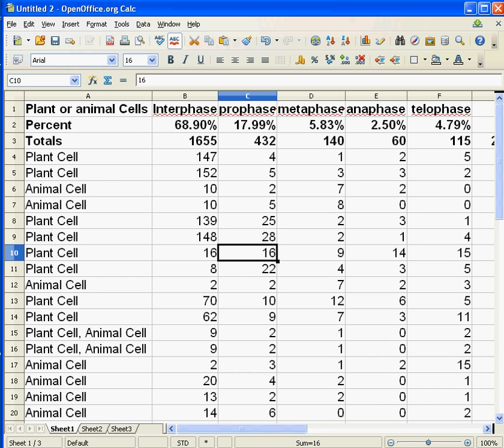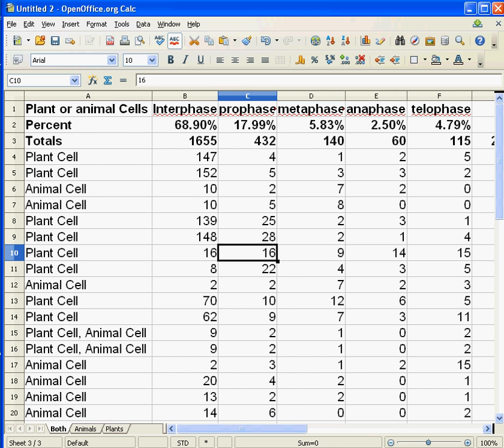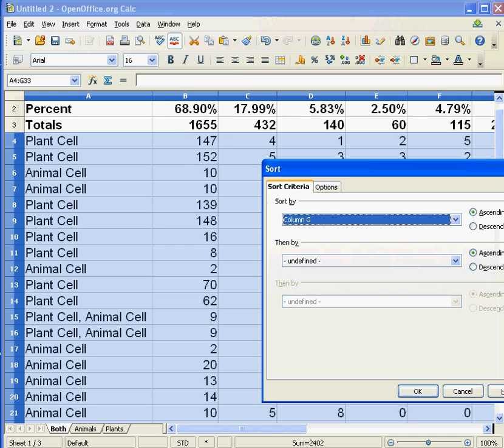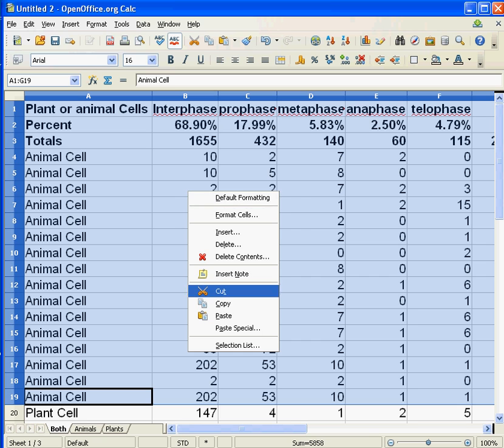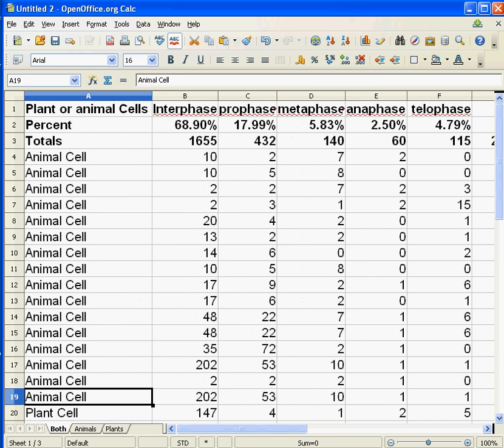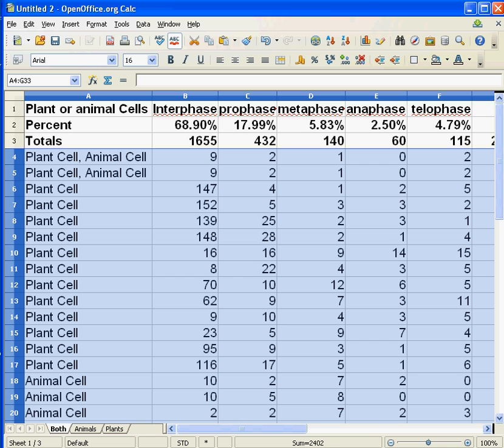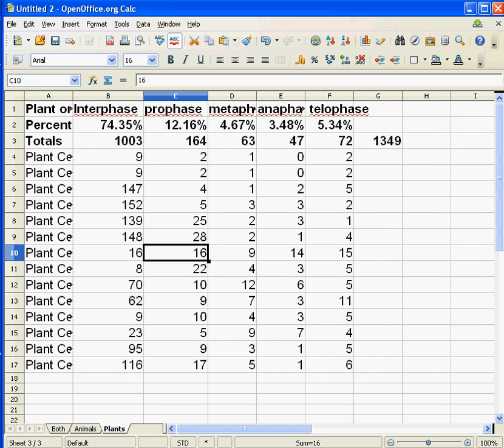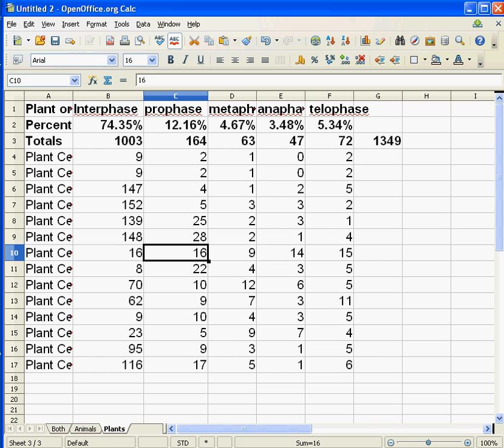4 8 2011 8 31 31 PM